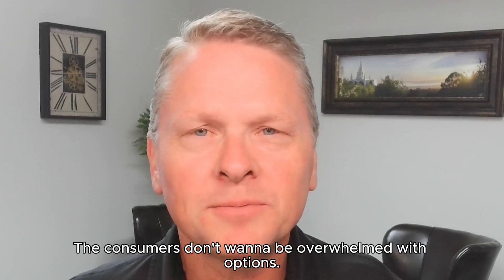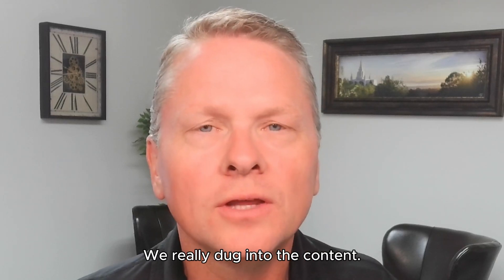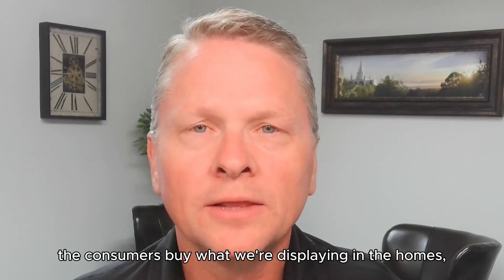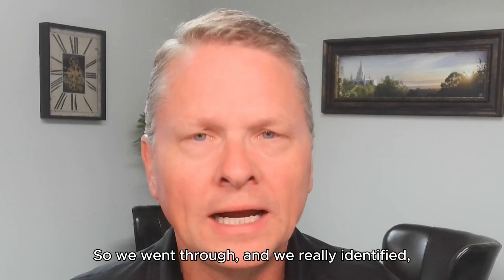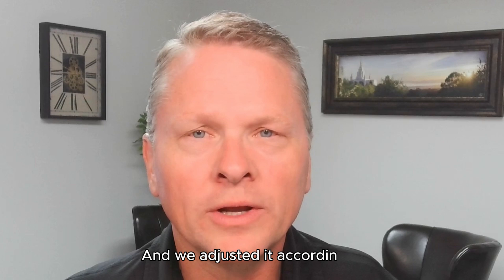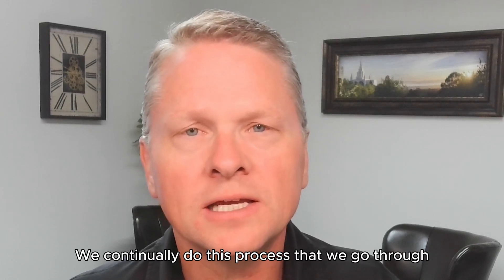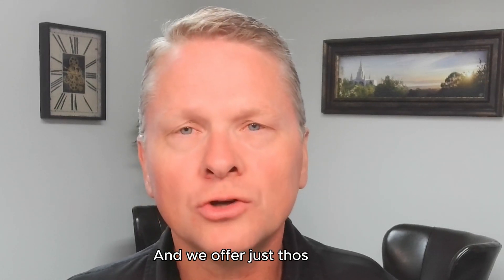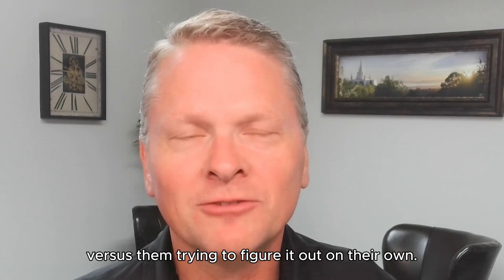How Centra Ensures High Customer Satisfaction for Homebuyers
At Centra, we've developed a process that has increased our customer satisfaction rating with homebuyers

Owner and Founder Dale Wills shares how this has enabled us to sell nearly 80% of the homes we build BEFORE construction has finished.